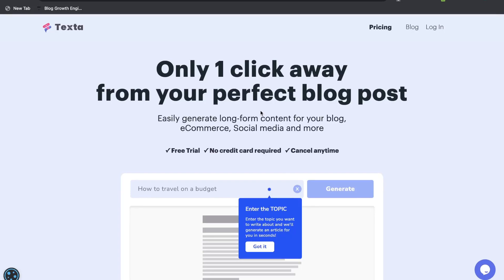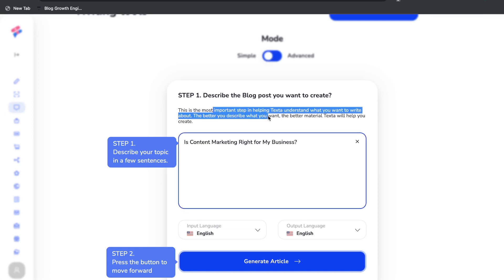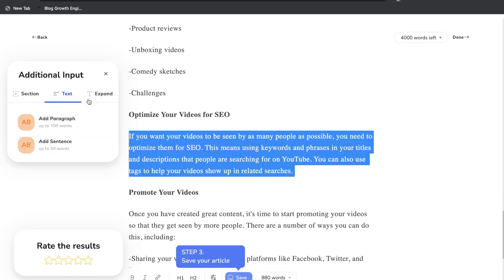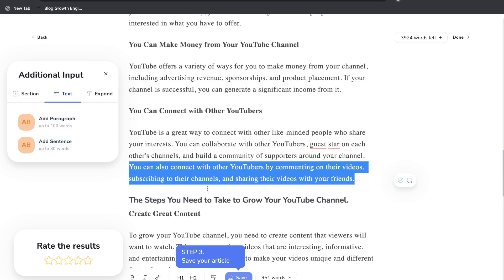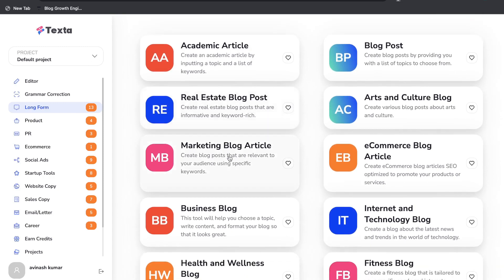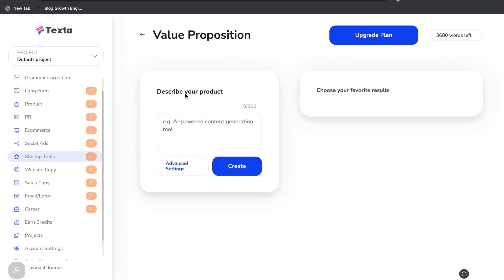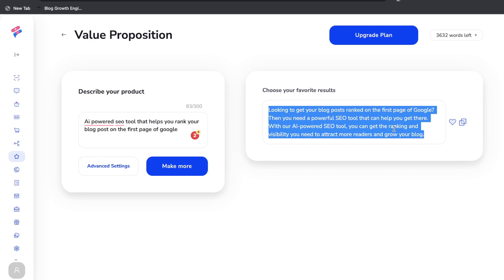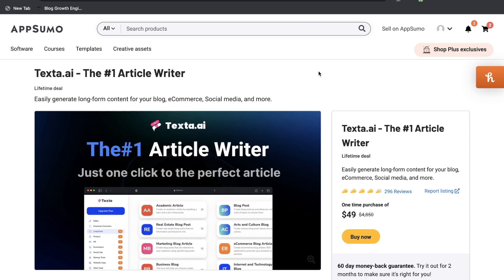Texta AI Review: Best Article Generator & AI Copywriter?!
In this video we do a review of texta ai to see if it is the best all in one article generator and ai copywriter.

We also discuss:
-Texta ai plans and pricing
-Texta ai appsumo lifetime deal
-Texta ai features and templates
-How to generate a full blog post using texa
-how to write short form copy using texta
-How to use the grammar corrector
-overall recommendation and review of texta